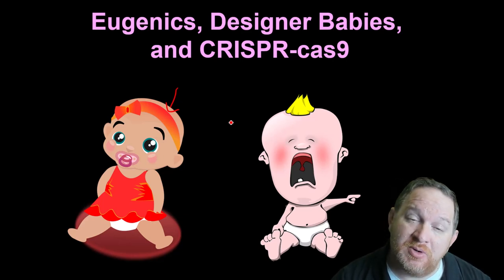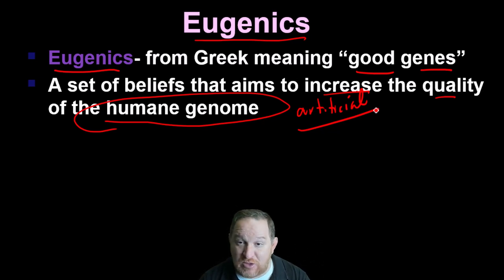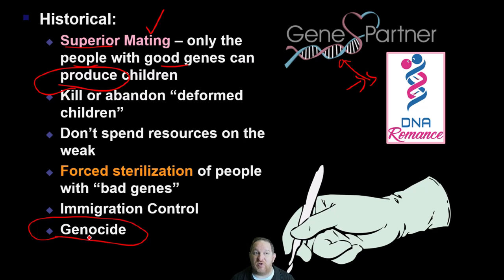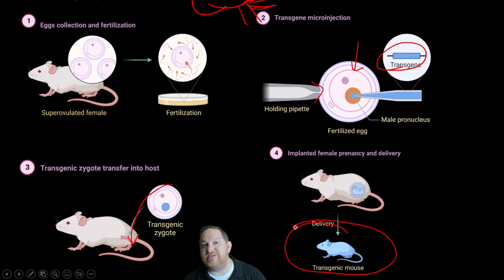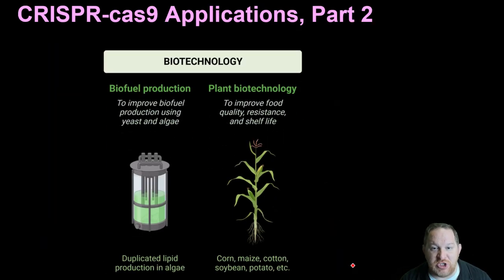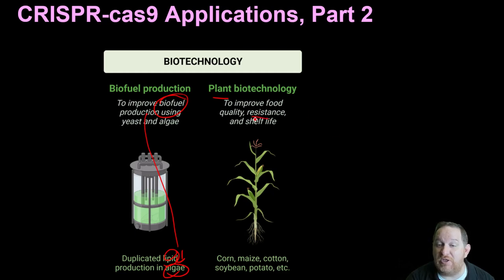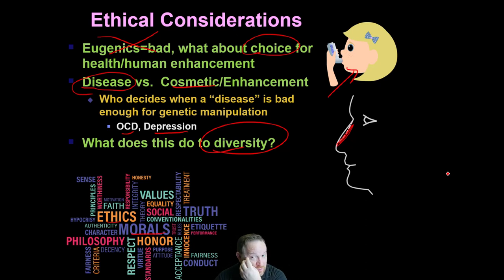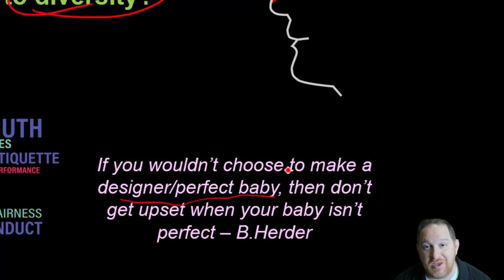CIS10: Eugenics, Designer Babies, and CRISPR cas9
A brief overview of the history of Eugenics followed by an explanation of several biotech tools that could lead to "designer babies" being produced--including: preimplantation genetic diagnosis, transgene transfer, and CRISPR-cas9.  There is also a reflection on several of the ethical implications involved in these tools.